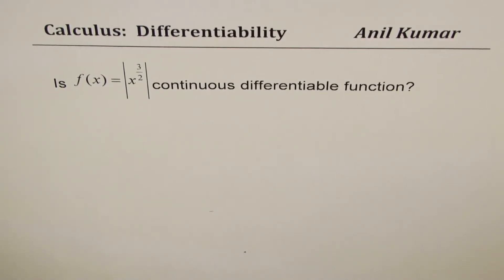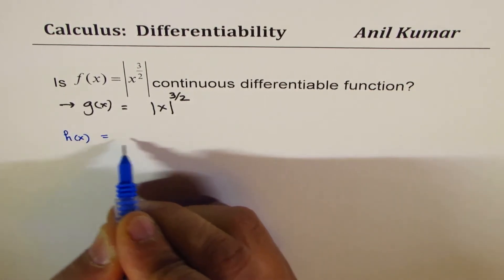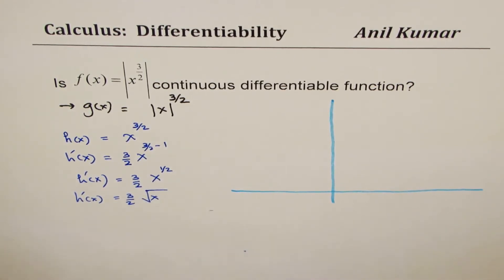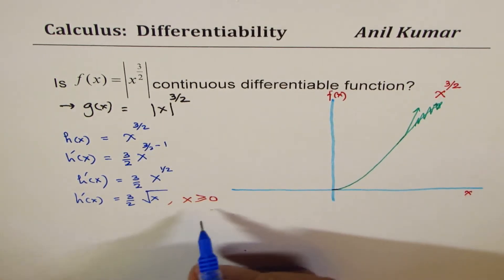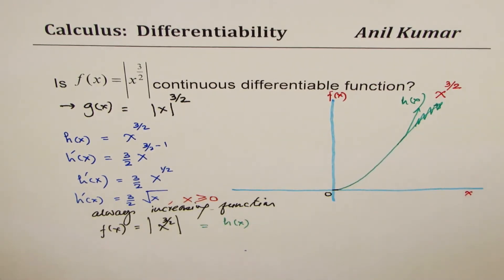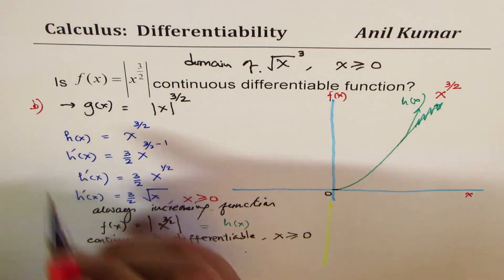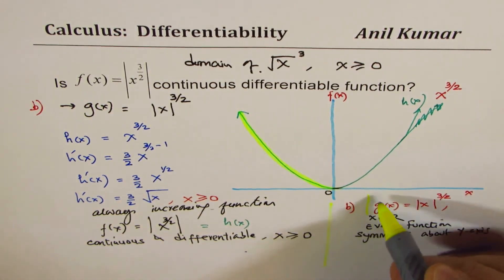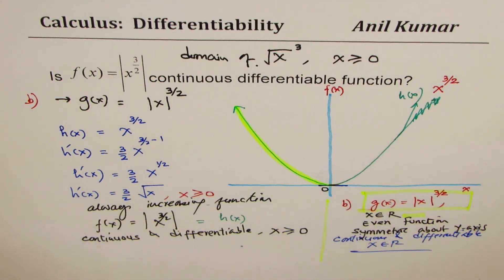abs(x)^3/2 absolute power 3/2 Continuity and Differentiability Calculus